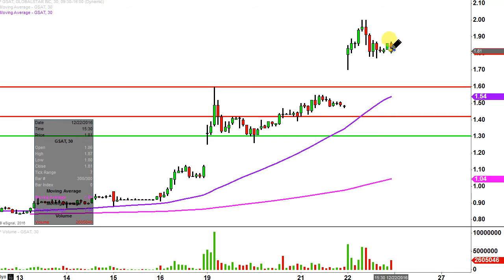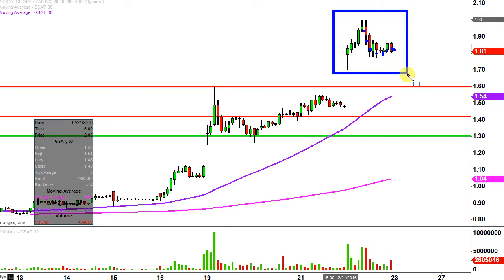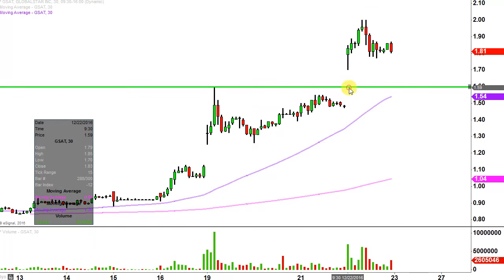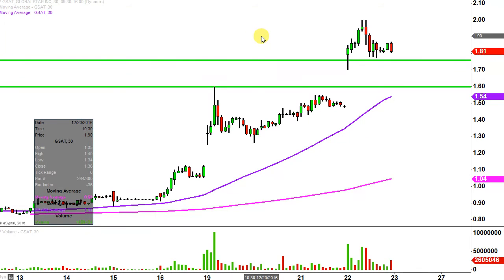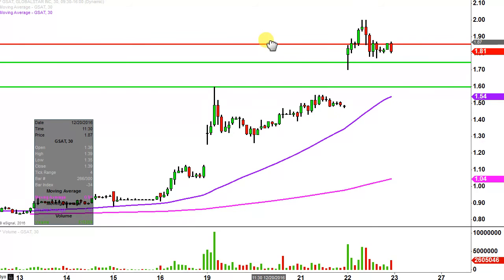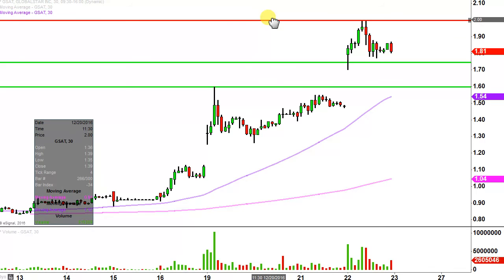Globalstar Inc - GSAT Stock Chart Technical Analysis for 12-22-16